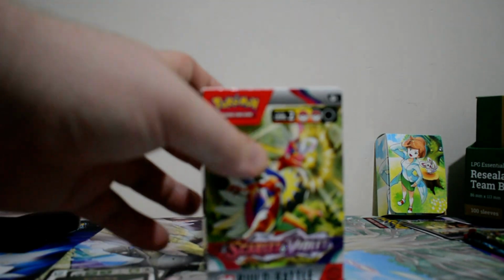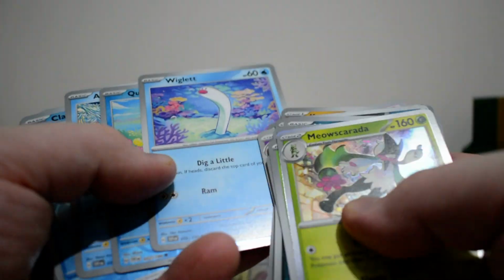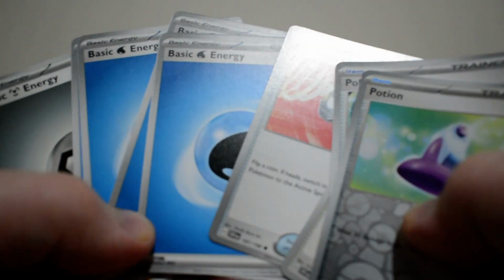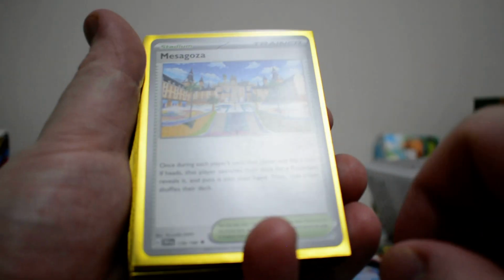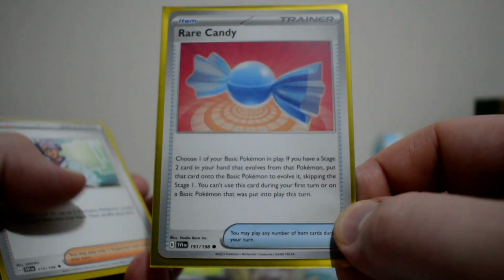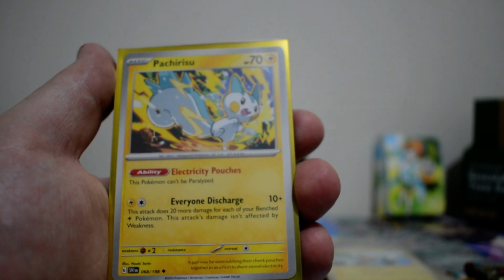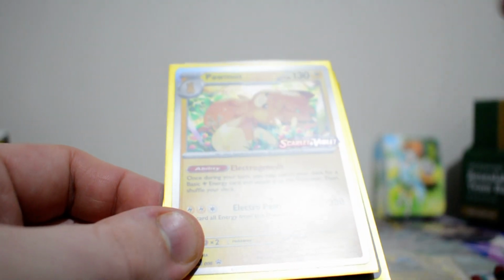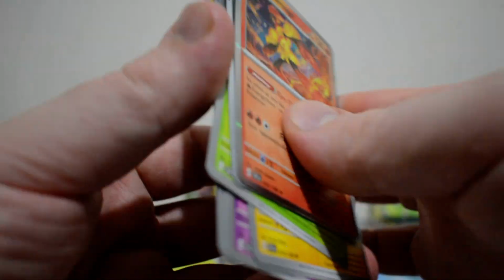Pokemon TCG Scarlet and Violet My Pre Release Kit